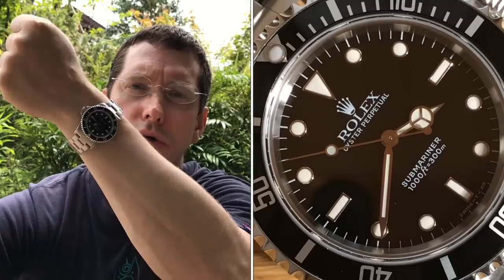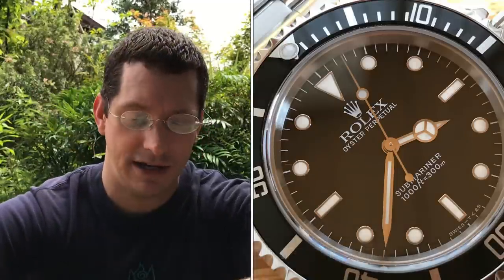Rolex Going Full Omega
Should Rolex take a page out of Omega's etiquette book on how to treat their most iconic watch models?

25 USD gets you a Custom Video!

OR

Get a Collection Review at 10 USD per watch (no charge over the 6th watch)